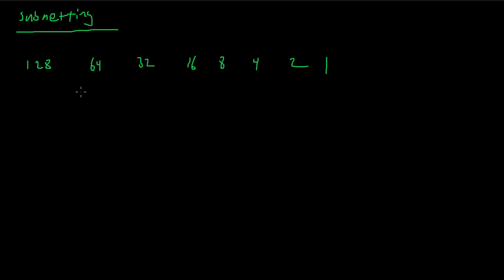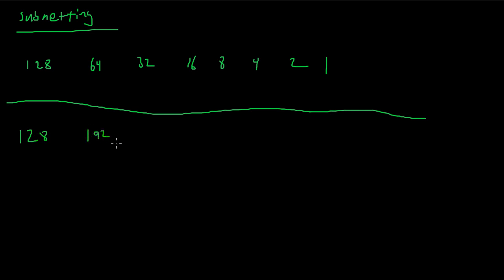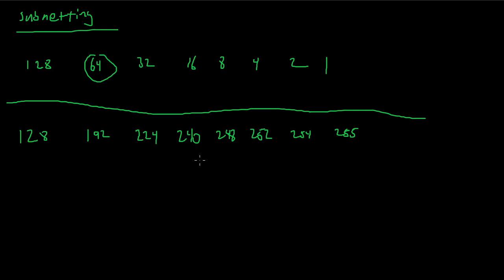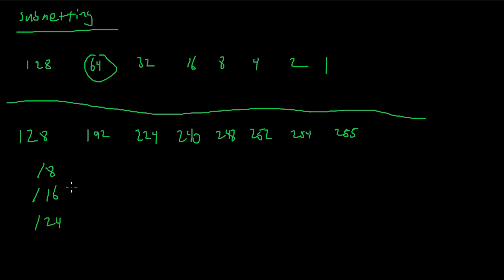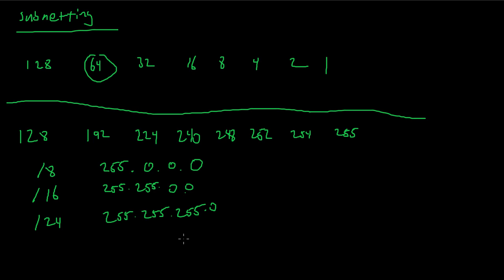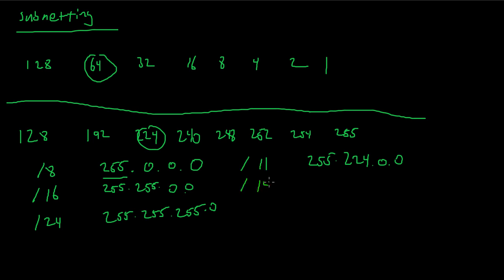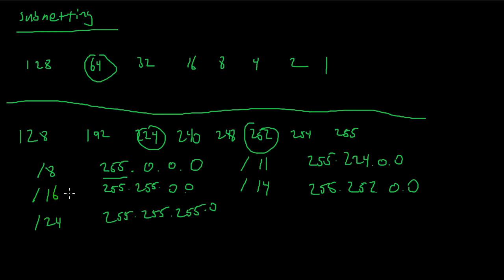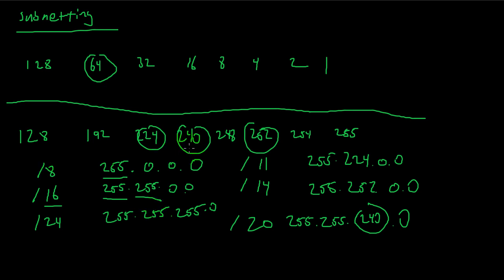RouterGods - Subnetting Tricks Part 1